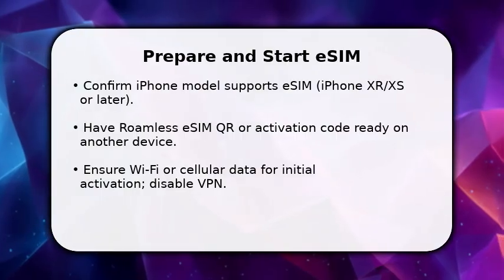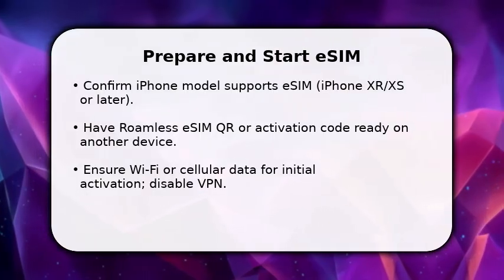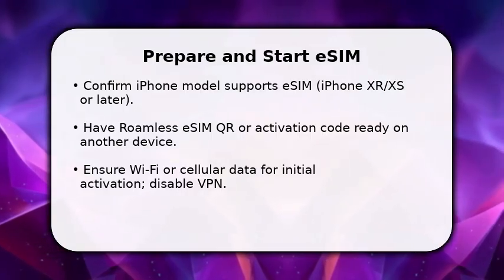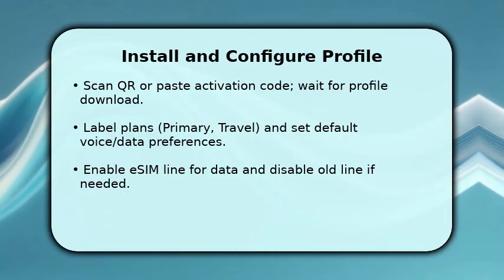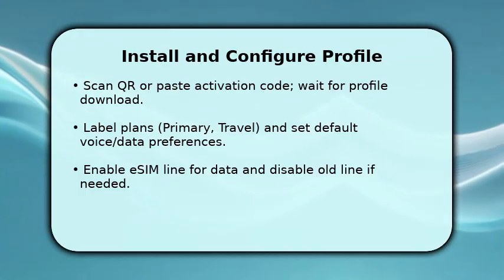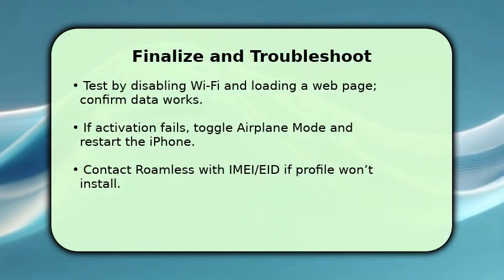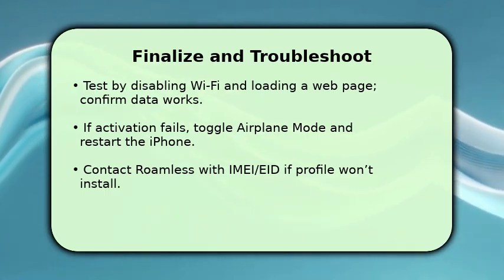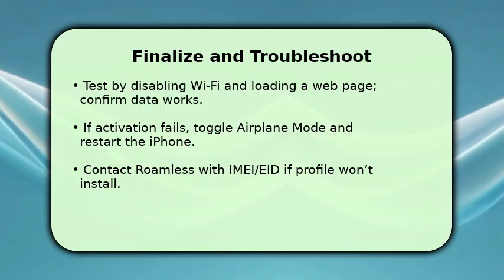How to Use Roamless Esim Iphone (updated)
Discover the convenience of mobile computing without draining your phone'thy battery. This video provides an in-depth guide on using Roamless to seamlessly continue working from iPhone, ensuring productivity even when you are away from home or office.